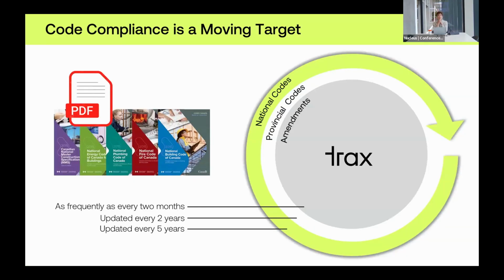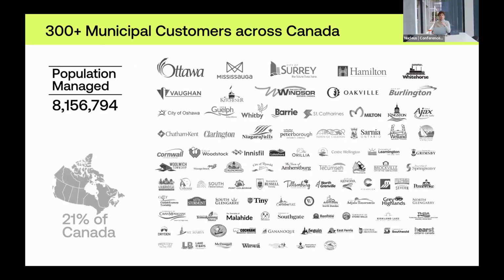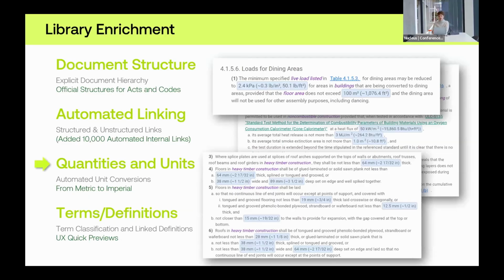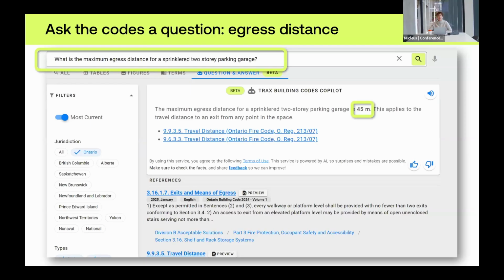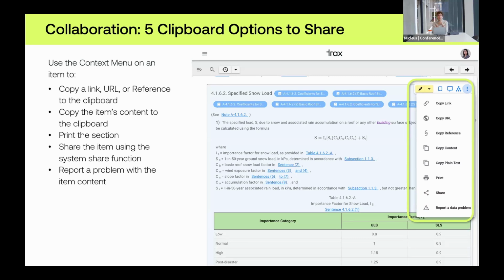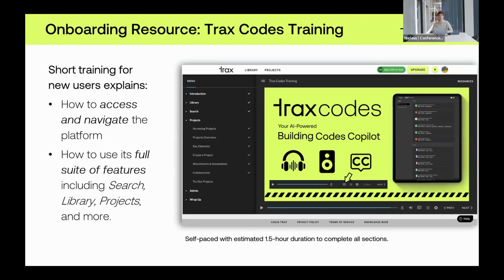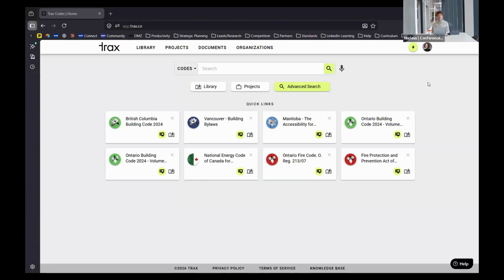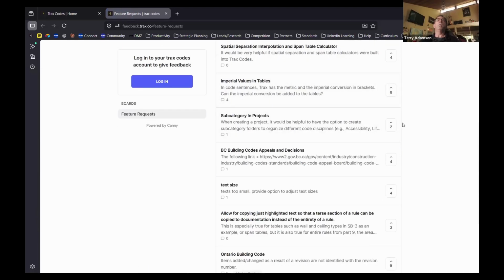Tech Talks : Building Codes Are a Dataset, Not a Book: Smarter Code Navigation for Manufacturers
In this Fenestration Canada Tech Talk, Ellen Hlozan at Trax will demonstrate how Trax Codes transforms regulatory research into an interactive, linked, and intelligent experience across Canadian jurisdictions. Designed for manufacturers who depend on fast, accurate code access, this session will include:
How Trax Codes structures building codes and regulations as searchable, connecteddata.

A live demo of the Library, Search, and Project features including AI capabilities.

An overview of additional learning resources like Trax Courses.

Attendees will leave with a clearer understanding of how digitized code access can reduce risk, save time, and support more confident compliance decisions.